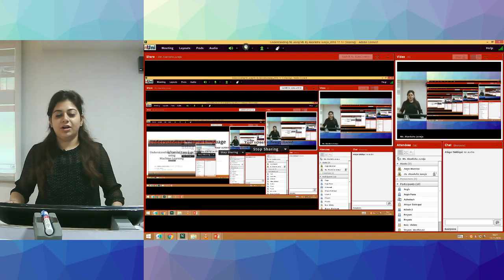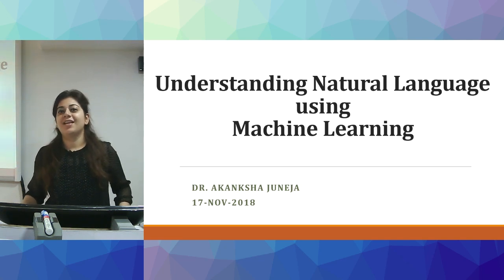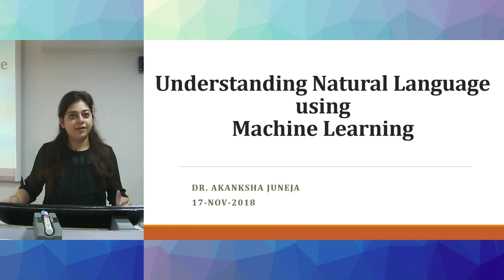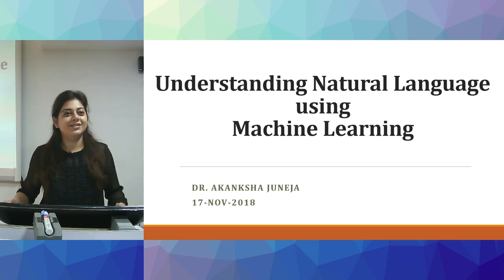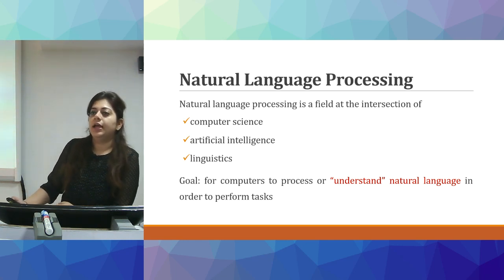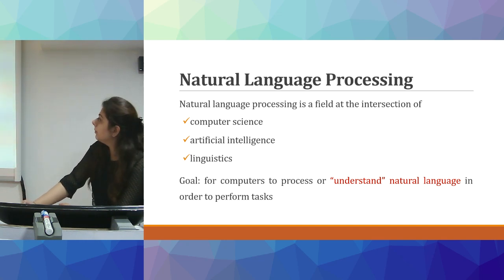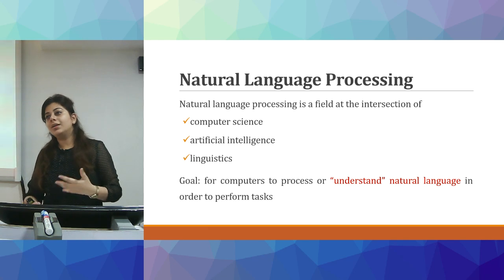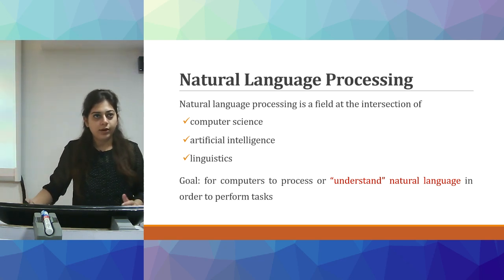Understanding Natural Language using Machine Learning By Akanksha Juneja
Topic: Understanding Natural Language using Machine
Learning

Today’s session will walk us through the need for
AIML-driven NLP, various state-of-the-art / business
applications of NLP, technical details / steps involved in
Understanding Natural Language using Machine Learning.